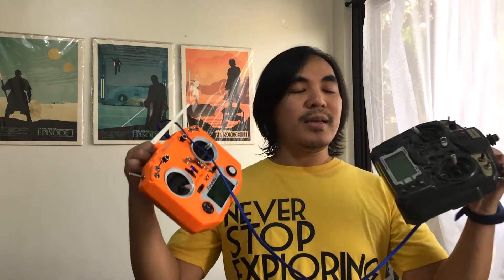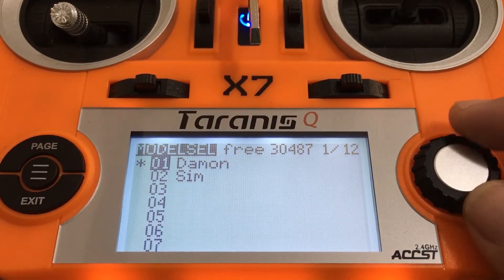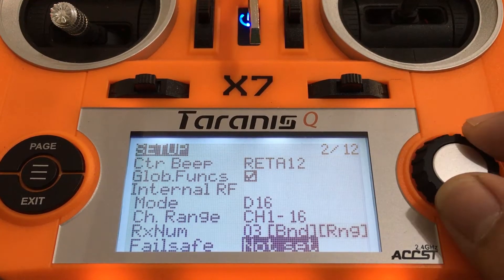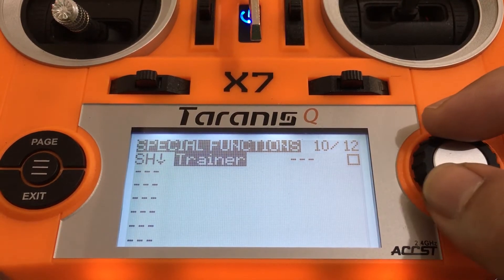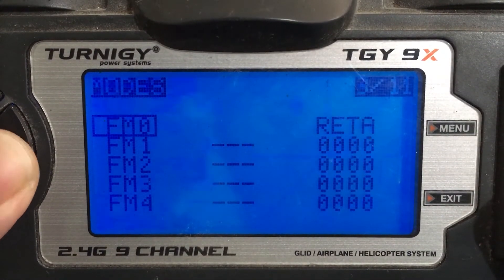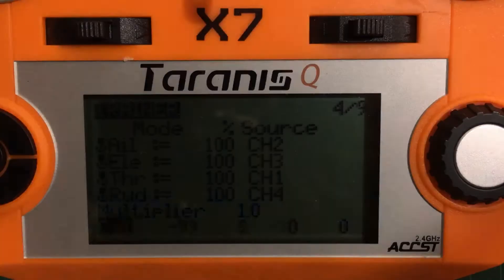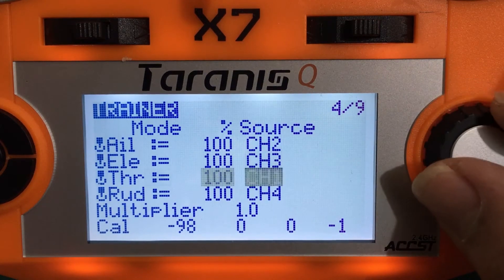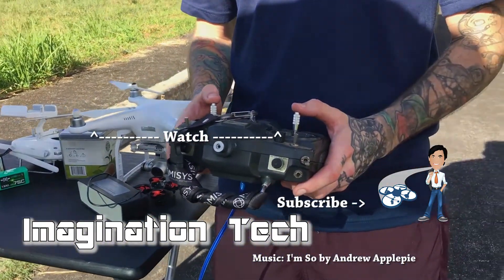Two Transmitters One Drone | Trainer Mode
Wouldn't it be great if there was something to keep you from crashing, walking to pickup your drone somewhere in the field, and having to fix your broken drone while you're learning to fly, so that you can just focus on, you know, actually learning to fly? Well, actually there is (well, the crashing part at least)! You can have 2 transmitters controlling your quad, so that one (preferably more experienced) pilot can watch you, and if it looks like you're about to nose dive into the ground, he can take control of the quad and hopefully save you from a crash so that you can focus on learning flight dynamics! Check it out!

Drone Arellano (Phantom 3 Advanced)

Runcam 3 Action Cam (Discontinued; get the Foxeer Box 4K instead

We have a lot of projects coming up, so I really appreciate your support on Patreon and using the affiliate links above, because all of the support will help me get those projects off the ground, literally and figuratively! Even just a little adds up if enough people do it. It all helps make and grow the channel and to make more content for you guys.